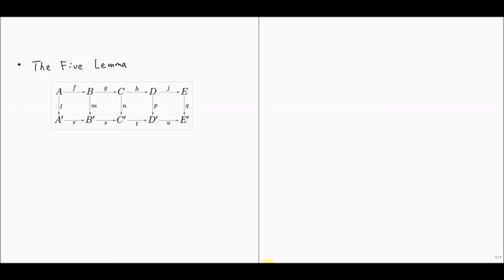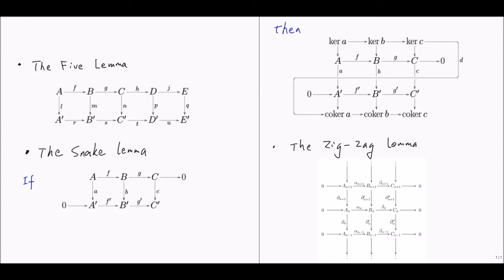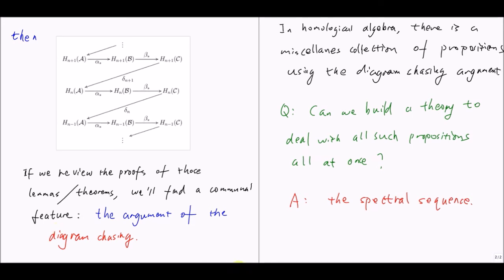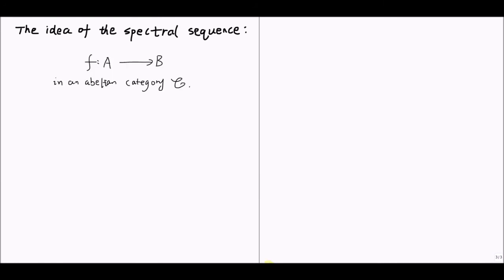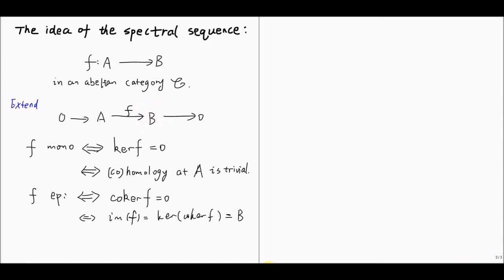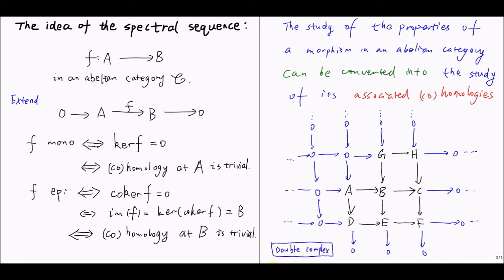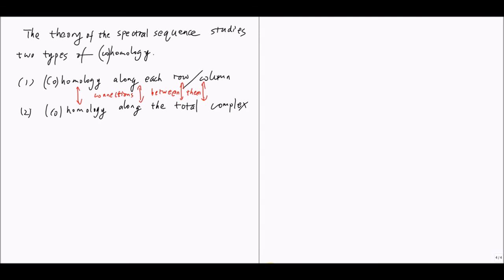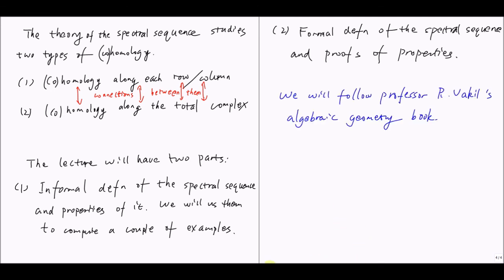1.7 spectral sequence 0 motivation and introduction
Errata:
(1) I misspelt the French mathematician Jean Leray's name starting at 3:58. "Levay" should be "Leray". (thanks to Dr. Harold Boas)

The lecture series is based on Prof. Ravi Vakil's algebraic geometry book, aiming at providing rigorous proofs and details. This is the first completed series I made on Youtube, inspired by the great work of  Harpreet Bedi, Sarada Herke and Sal Khan. The quality of my lecture will improve over time, and I wish I could do as well as them in the future. Any comment or suggestion will be greatly appreciated! My notes and solutions to Professor Ravi Vakil's Foundations of Algebraic Geometry  (mainly for  the Nov. 18 2017 version)